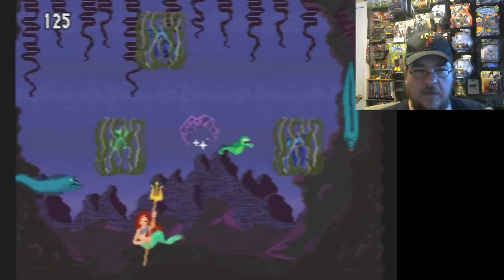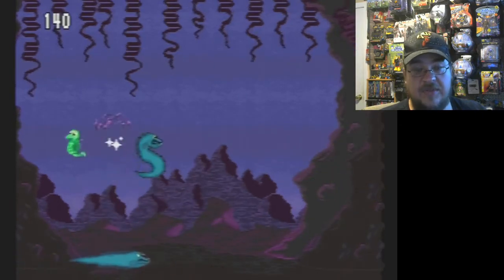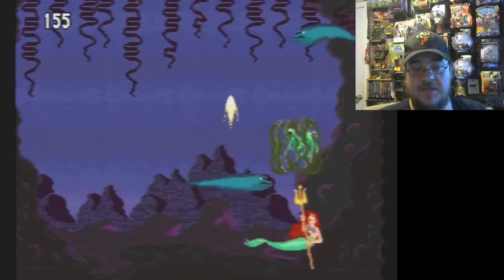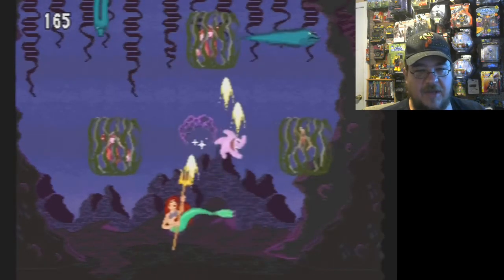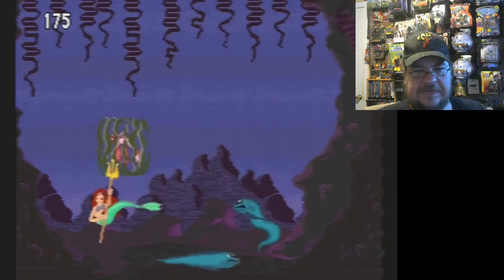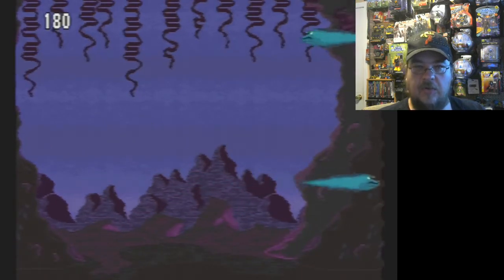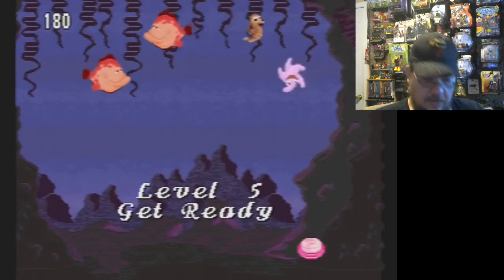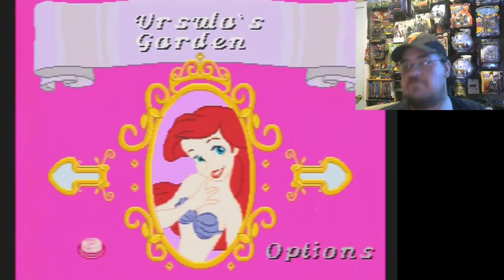Disney Princess pt. 1 Plug & Play TV Games game play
Check it out as I try the five games on the Disney Princess Magical Adventures Plug & Play TV Games!! Part one of a two part series!